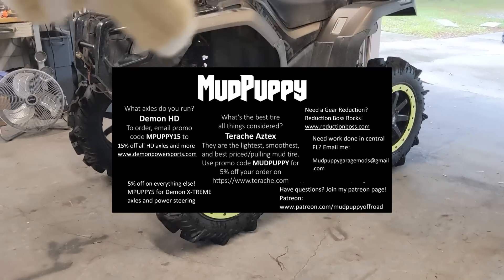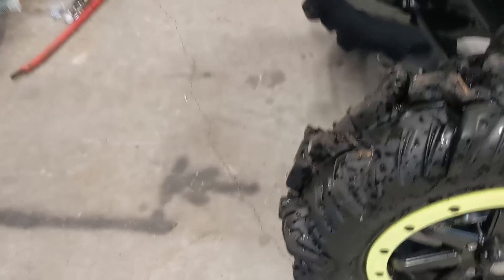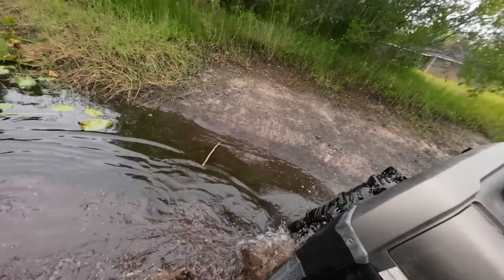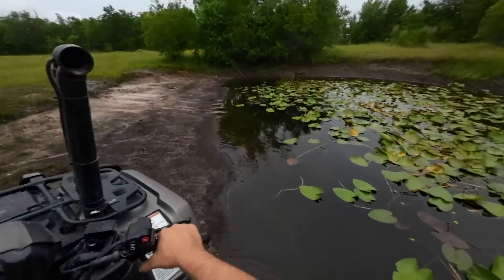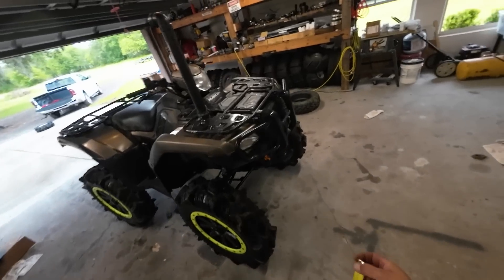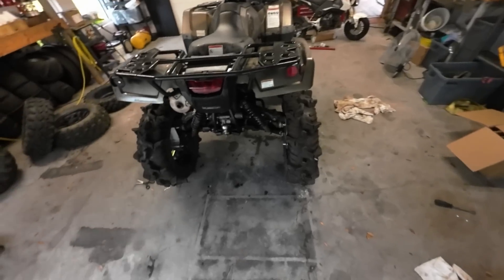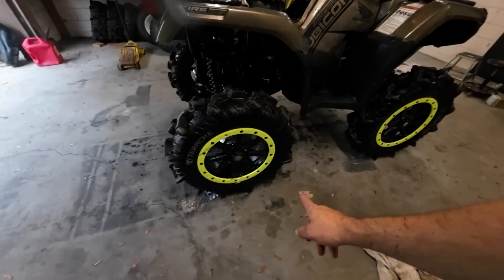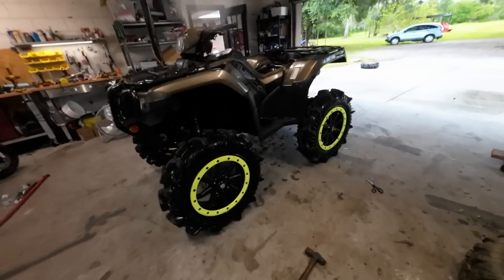6" Portals on a Rubicon test, walk around, and top speed run